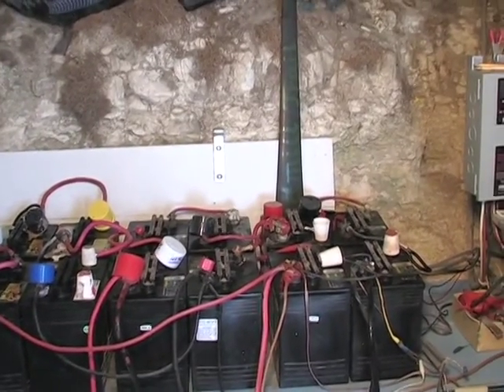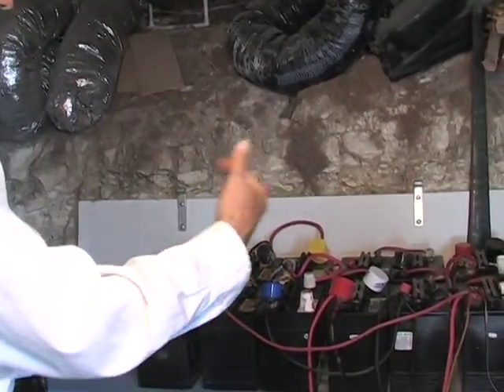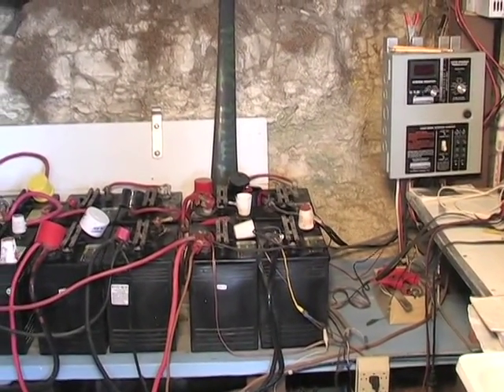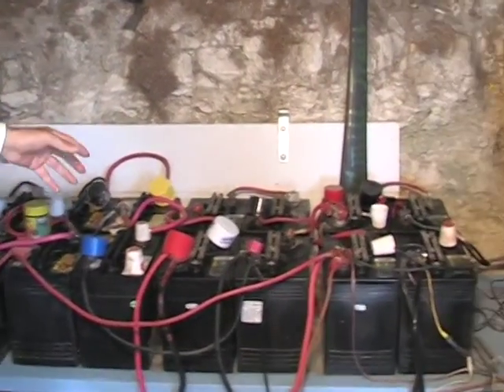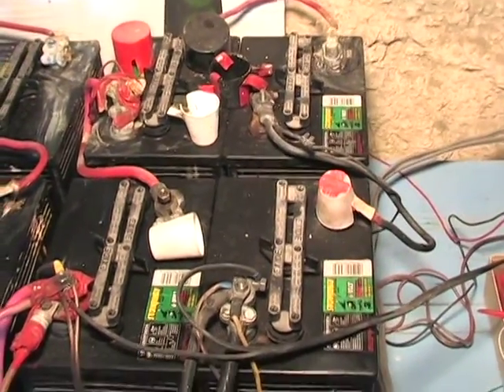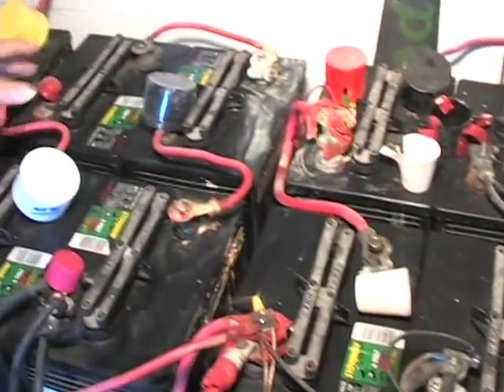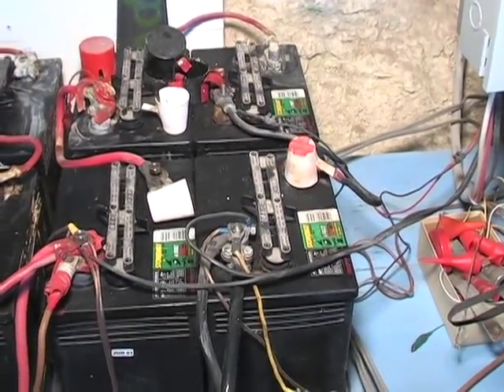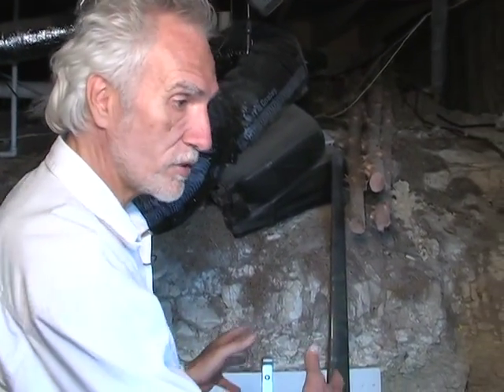Saving Energy with Solar Power : Limiting Use of Batteries for Power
Avoid using batteries as a power source more than is needed. Learn about saving energy in your home with natural or solar power in this free video.

Bio: Peter Bonenberger and his wife founded a non-profit organization called the Bear Springs Blossom Nature Conservation. They have members from all over the country and Europe as well.